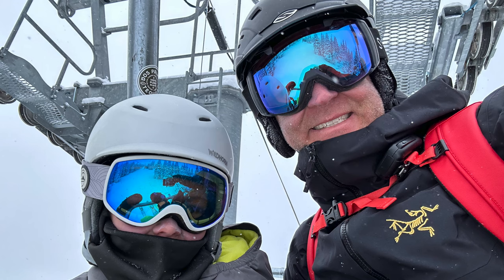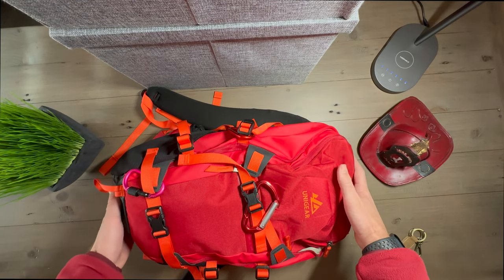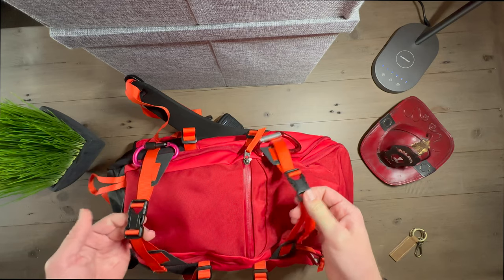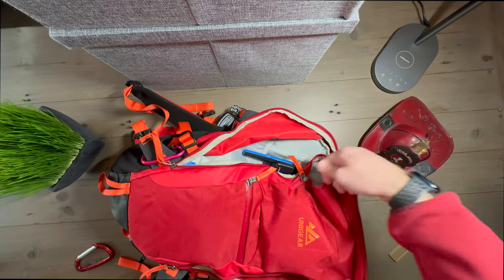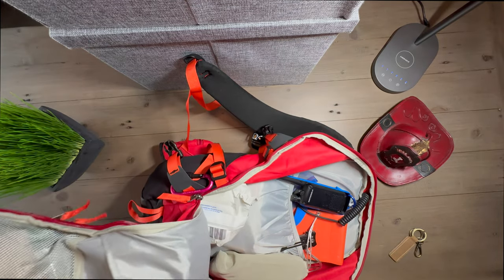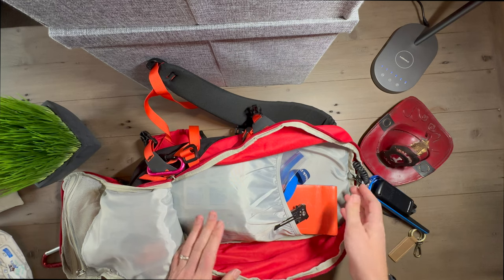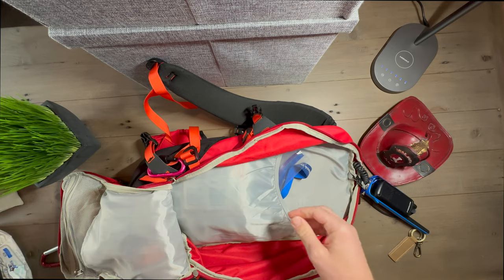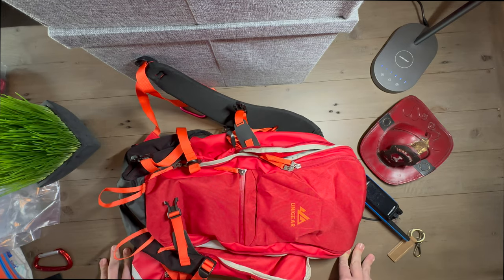The ONLY Backpack you Need: [Skiing with Kids]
This is how I changed my life forever, and it took just 20 minutes If you ski, you NEED what is in this backpack.

Having a dedicated ski backpack for your kids is key to ensure a happy day on the mountain. Here are some of the key items I carry every day on the mountain.

Struggling to Balance it All as a Husband, Father, and Provider?

👉 Discover the 5 Essential Habits that will help you CRUSH your goals, EARN more, and WIN the day—all while staying true to your family and yourself.

Get Your Free Guide Now:
👇 Unlock Your Success 👇

🎿Items Shown in this video that you can get now🎿

-Unigear Backback
-Hand Warmers
-Sunscreen Stick
-Lip sunscreen
-Walkie Talkie Radio (Love the lapel mic for these)
-Lapel Mic for walkie Talkie
-Solar Charger
-Sam Splint
-Head Lamp